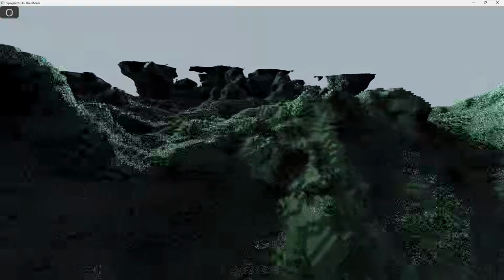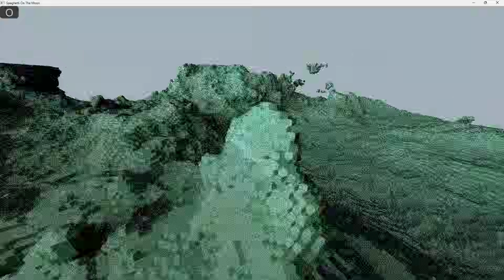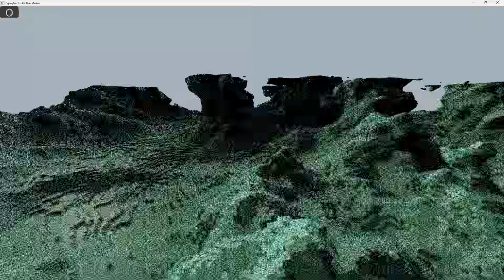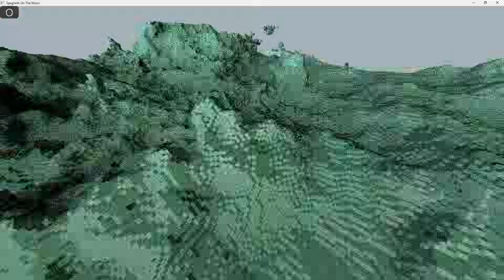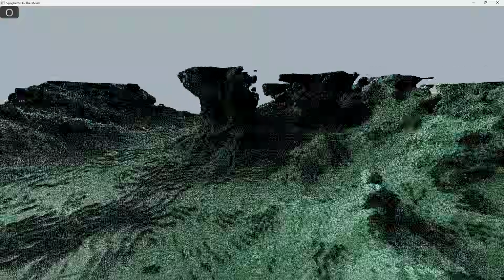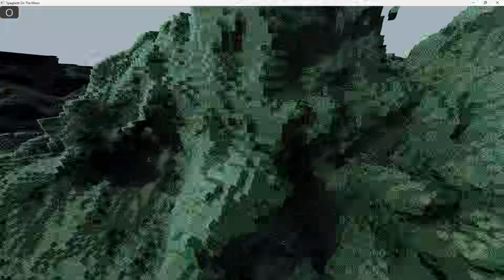Rant About Using Spatial Hashing